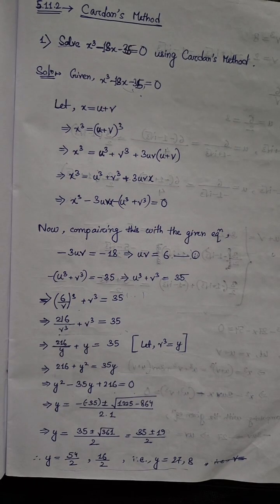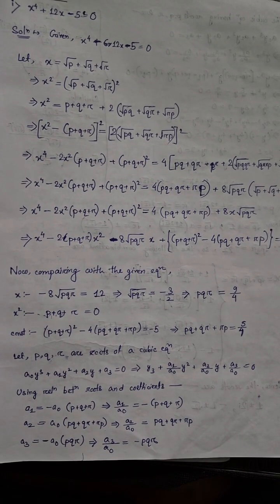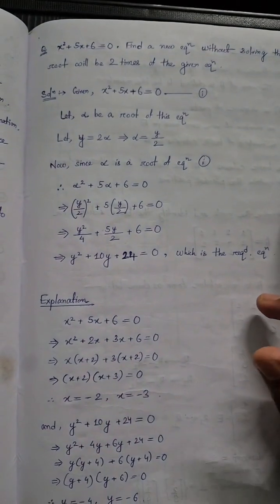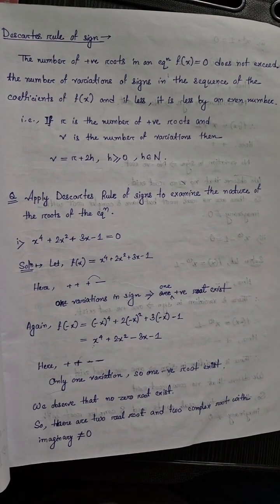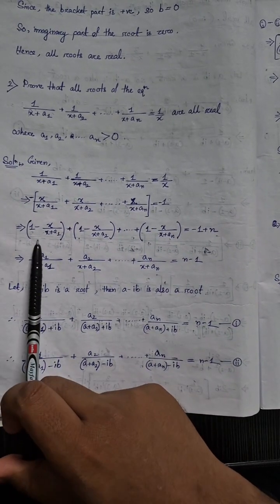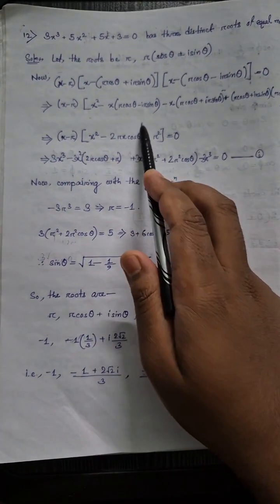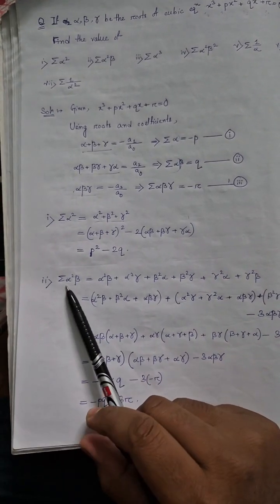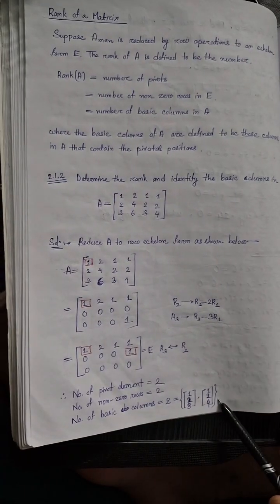Explanation of some of the important methods in Mathematics –Bsc 1st Semester